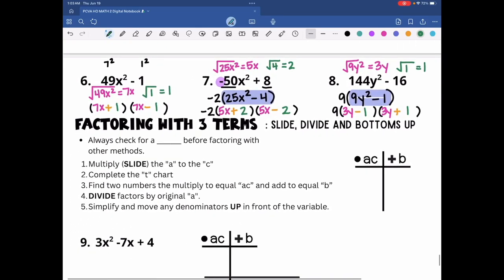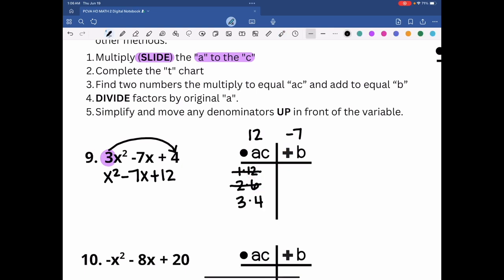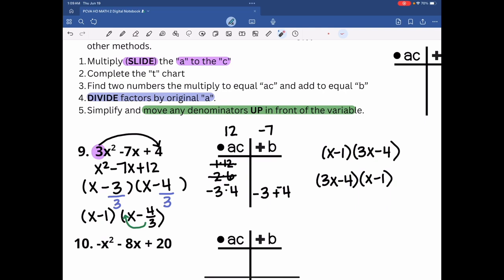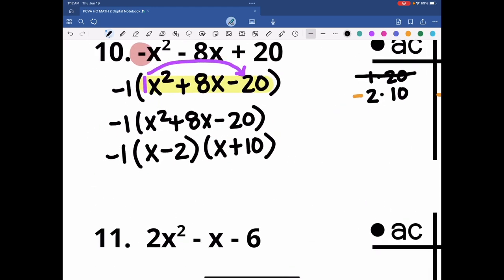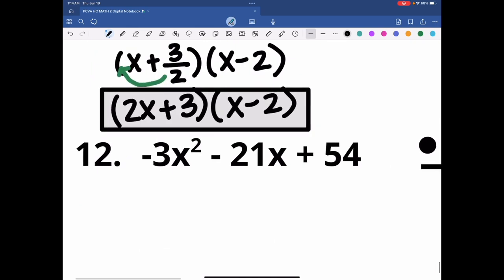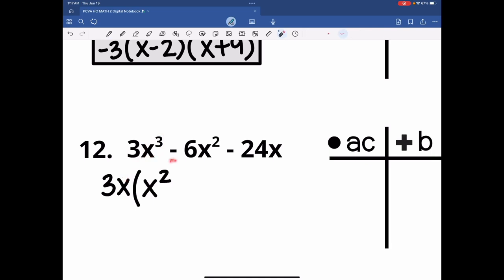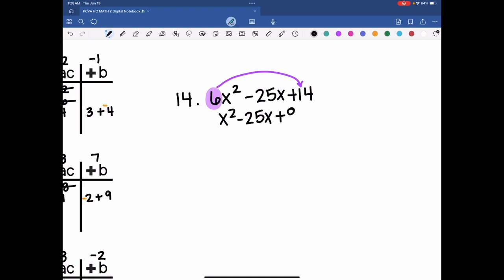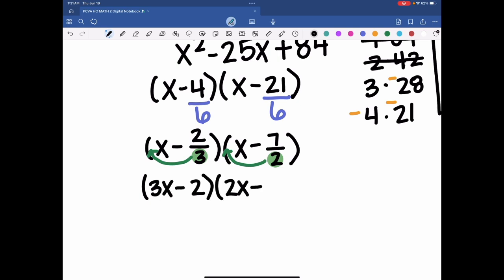M2 Factoring - Trinomials